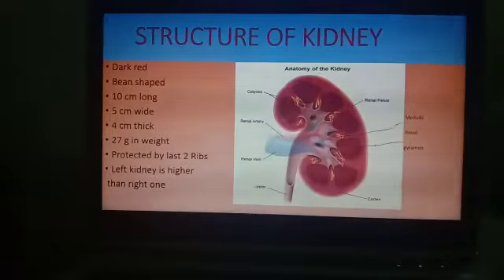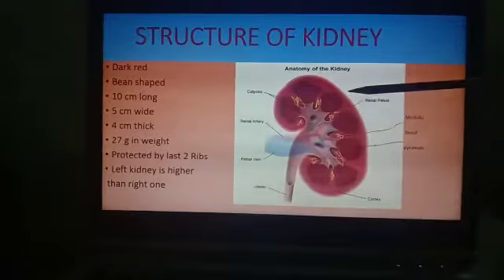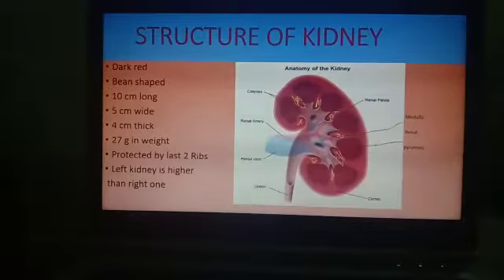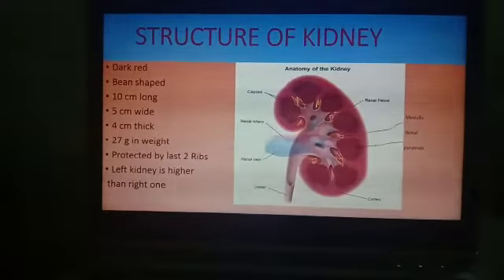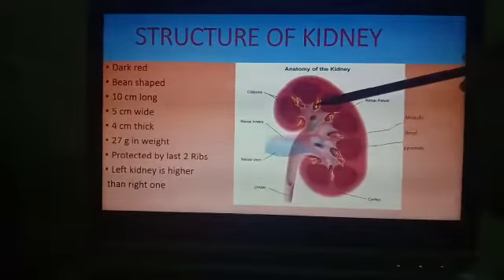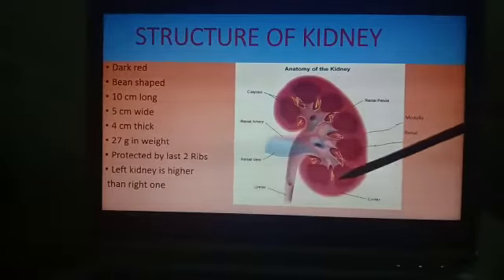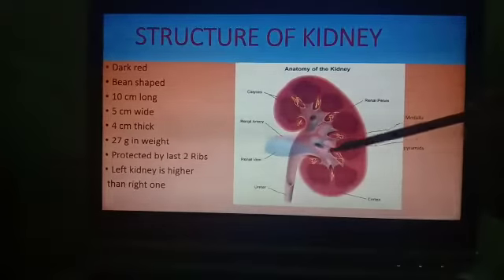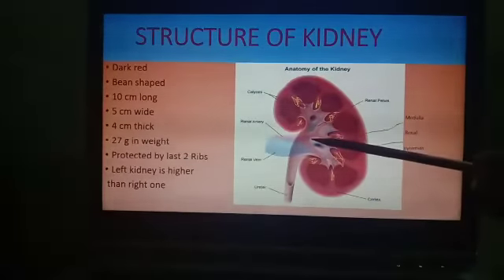Structure of Kidney